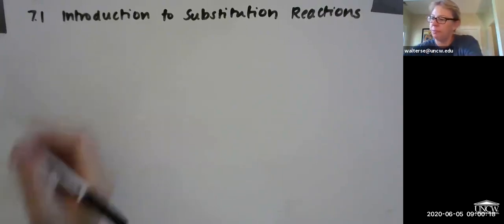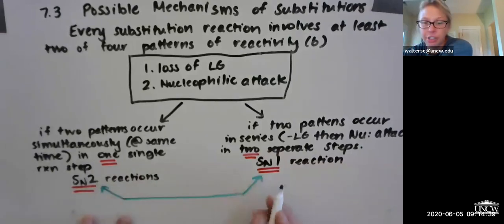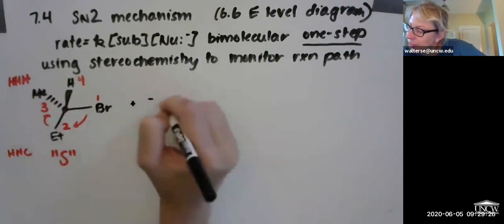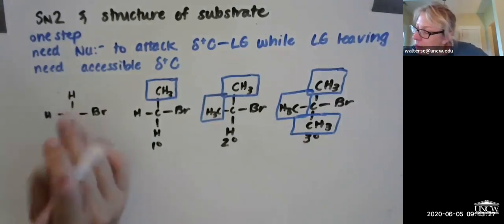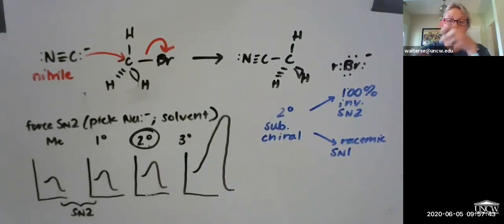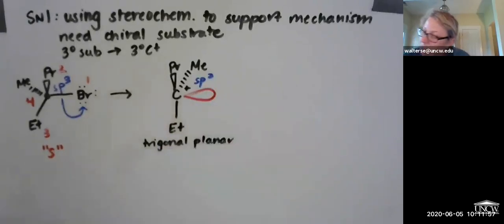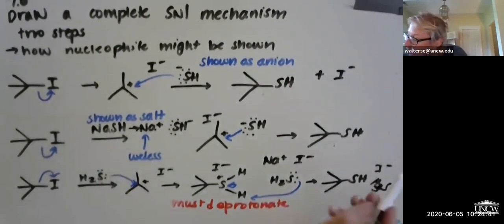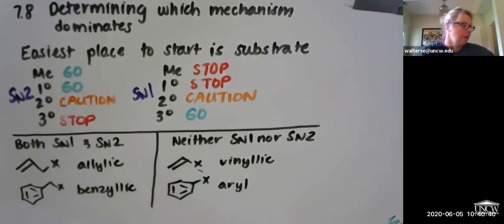CHM211 lecture 11